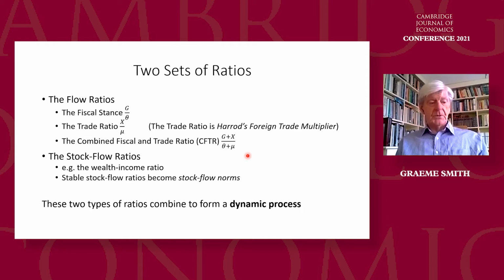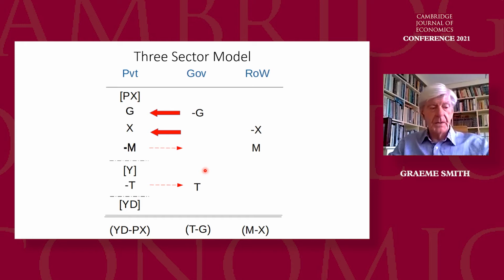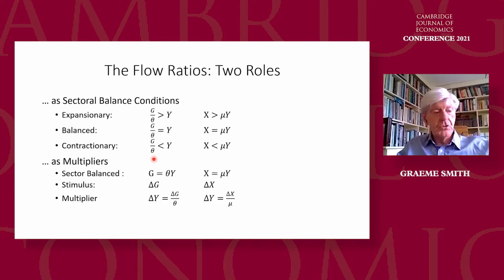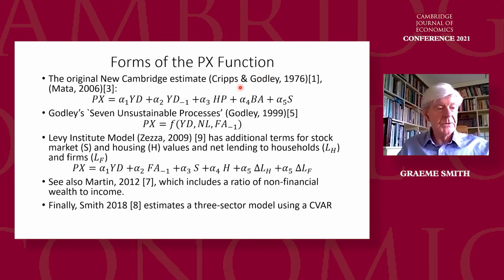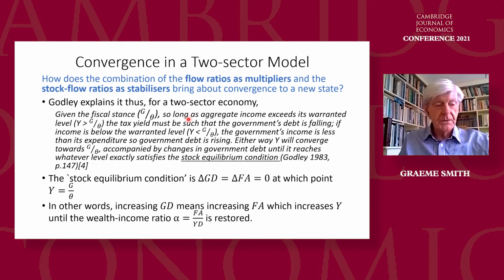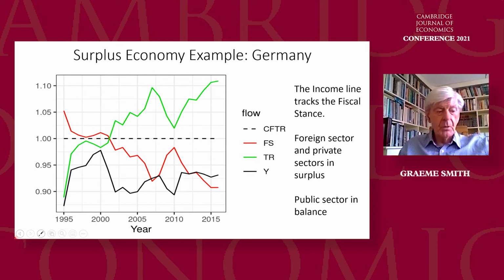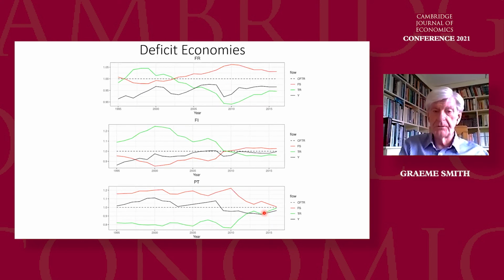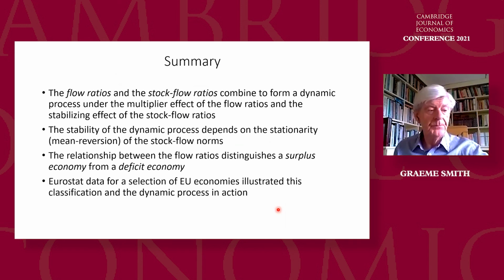CJE 2021 parallel session 4B Graeme Smith